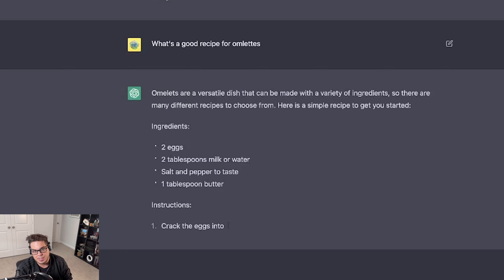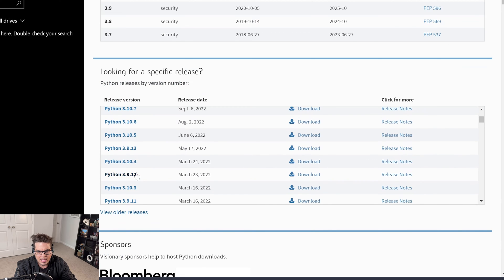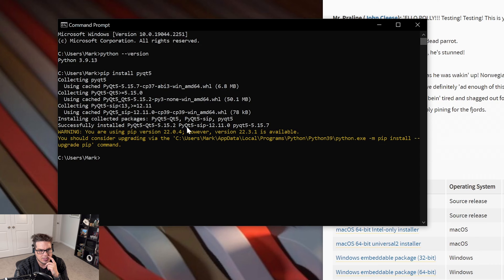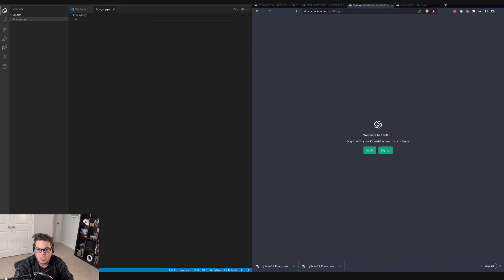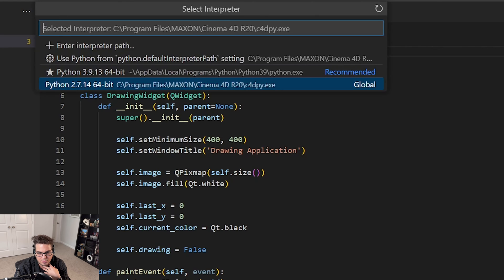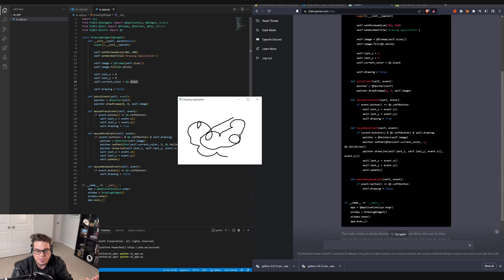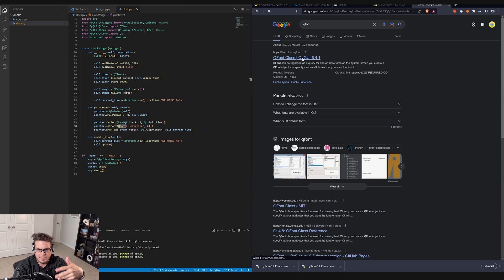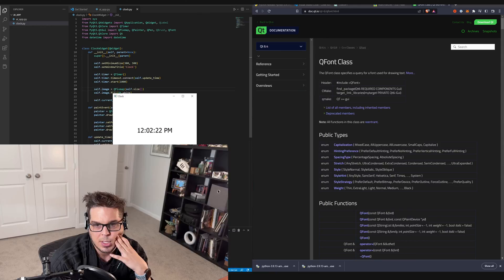AI Creates Two Python Apps In Under 10 Minutes!!!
In this video, we're going to create a simple drawing application and a clock using PyQT5 and Open AI's new GPT Chat bot is going to do almost all of the work for us.

0:00 - Intro
1:12 - Installing Stuff
2:56 - Creating a Drawing App
6:41 - Creating a Clock App
9:20 - Conclusion